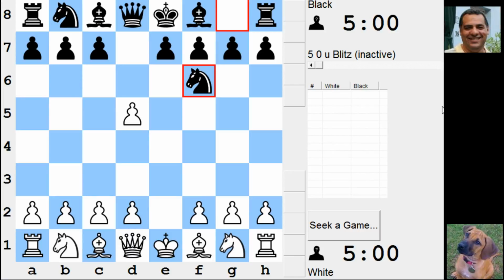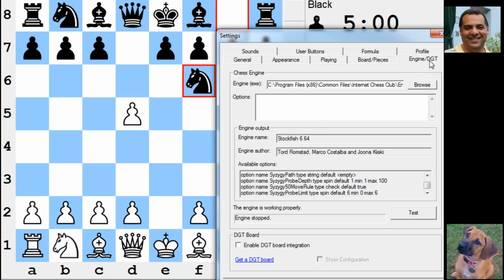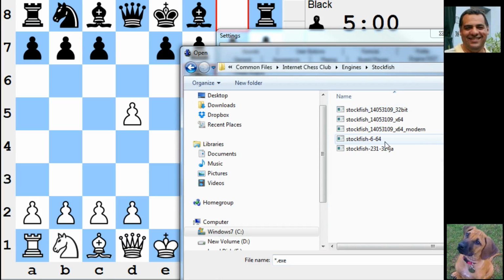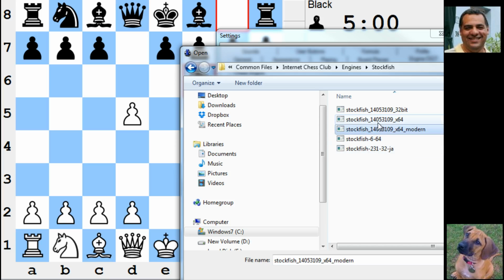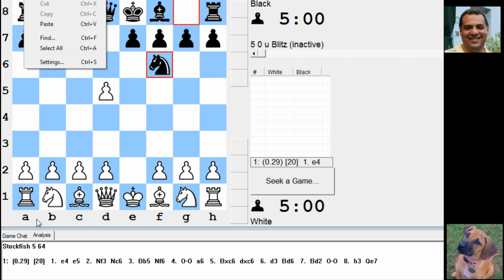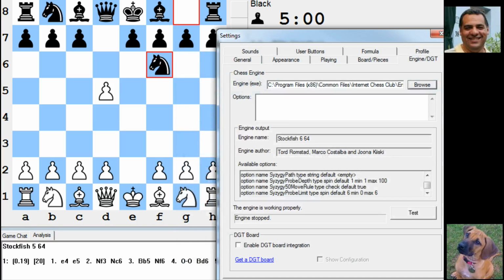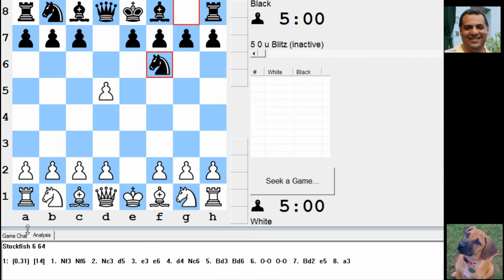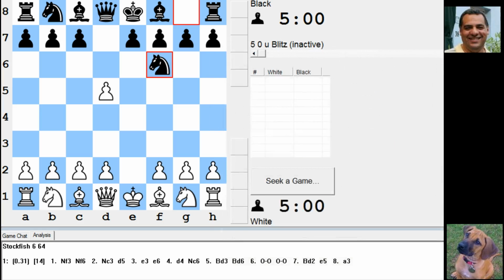How to use the latest Stockfish 6 Chess engine within the ICC (chessclub.com) Blitzin interface